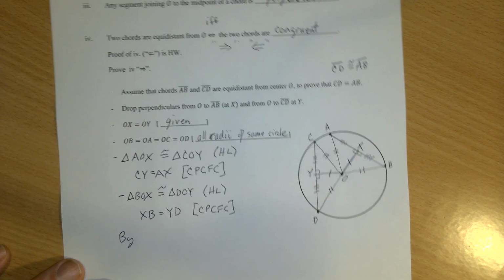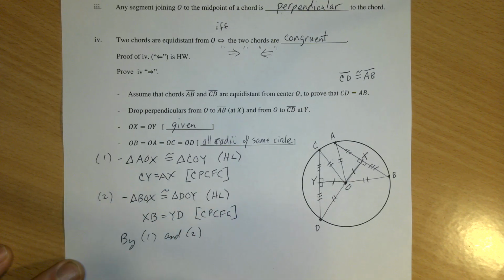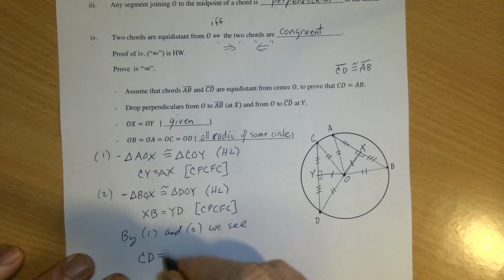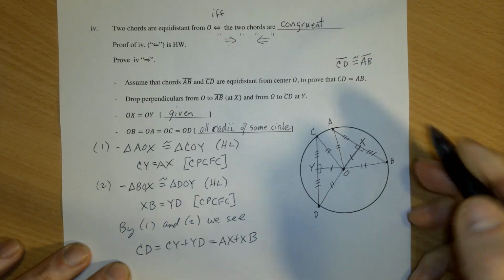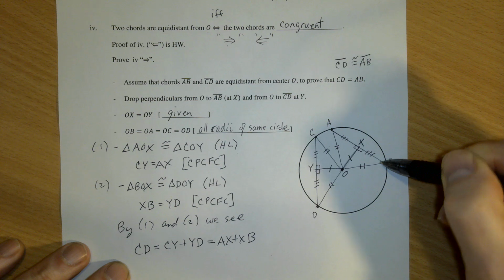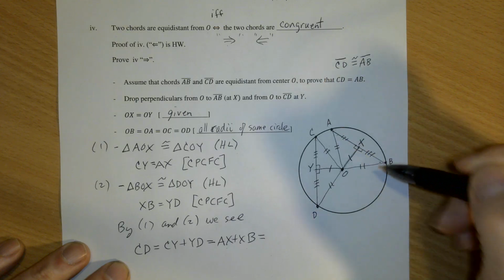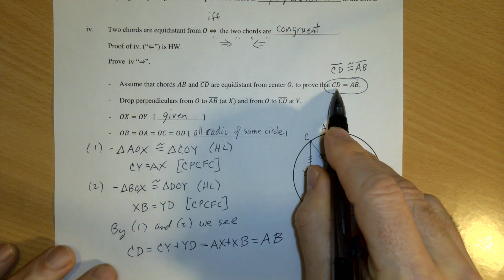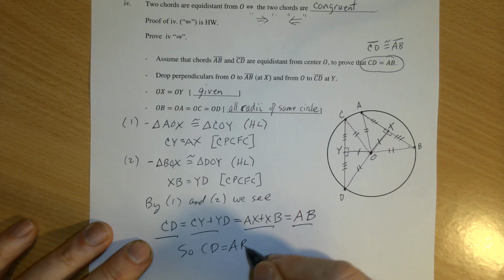Circle Theorems in Geometry 3.8.c